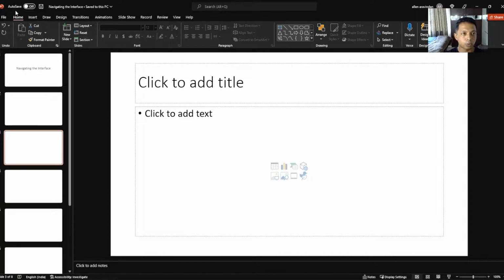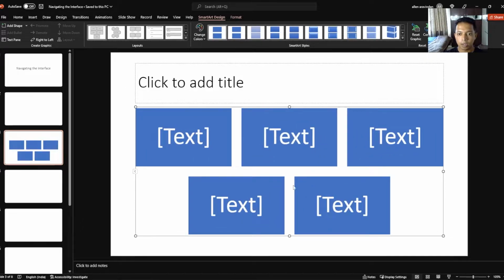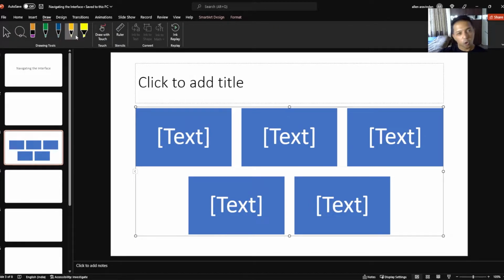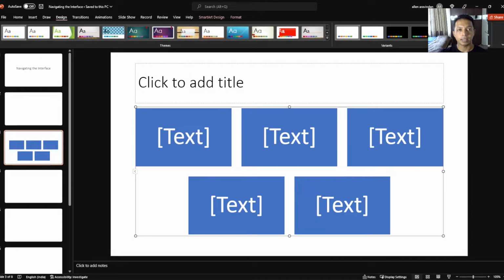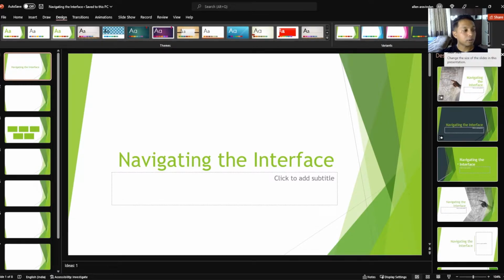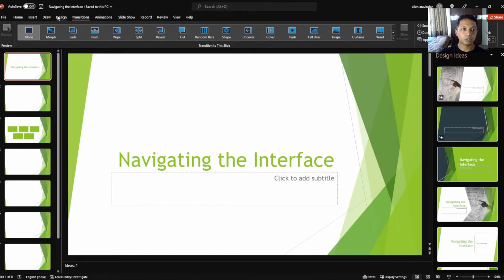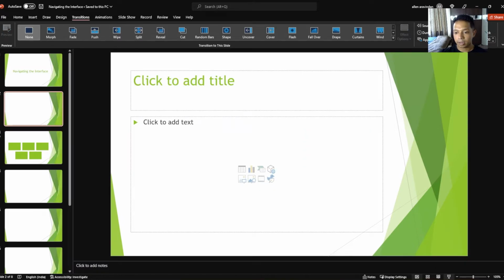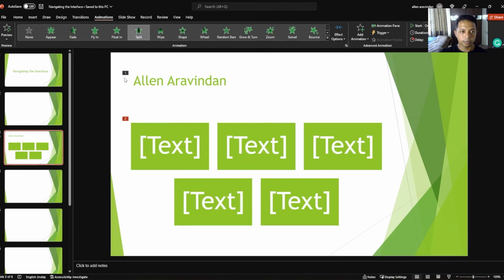Lesson 9: Presentation Skills Ribbons Part 1